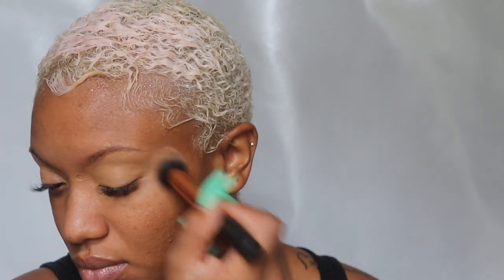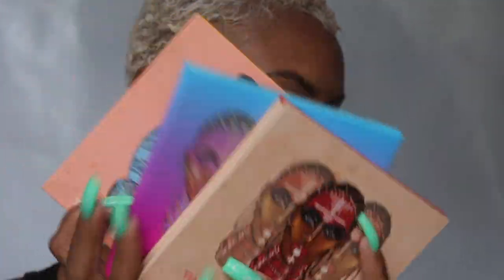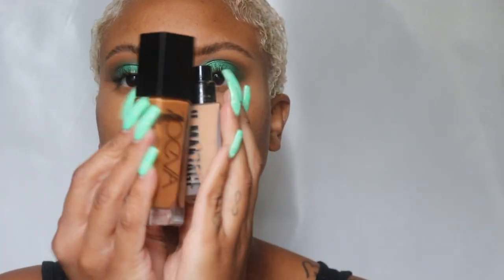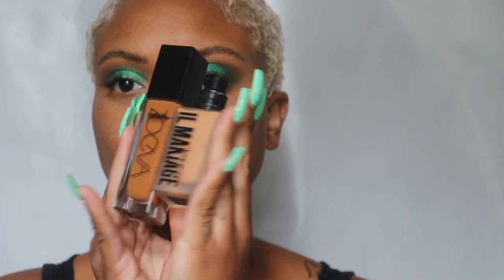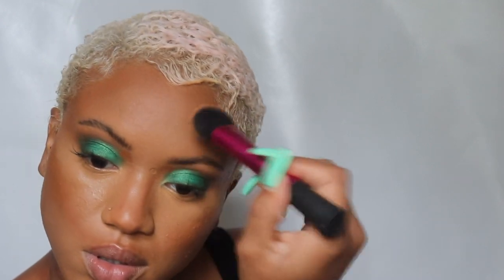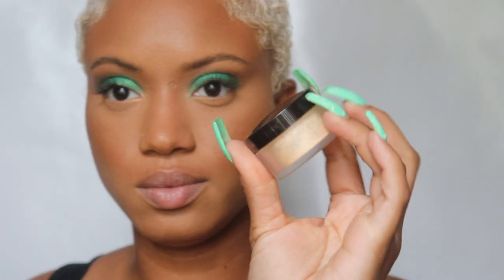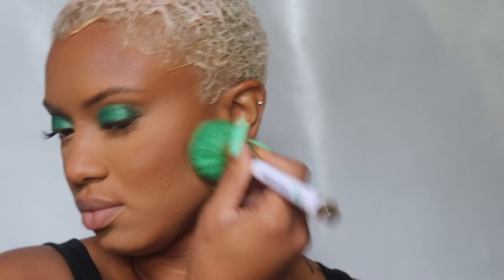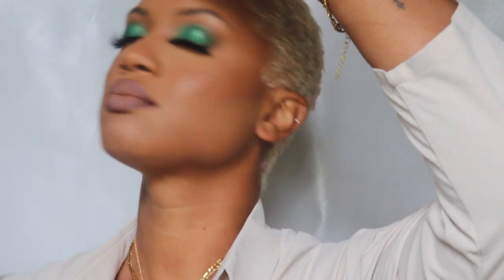FALL GREEN EYESHADOW MAKEUP grwm + my edible kicked in while doing my makeup lol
I hope y'all have been enjoying my weekly uploads. I have been taking pics in different locations & this one was fireeee.

xo.

PRODUCTS USED:

MAKEUP REVOLUTION SOAP BROW
ABH BROW PEN IN CARAMEL
ILMAKIAGE FOUNDATION + ZOEVA FOUNDATION
ILMAKIAGE BAKED BRONZER IN BACK TO BLACK
MAC COSMETICS MINERALIZE SKIN FINISH IN DARK TAN
ZOEVA BRONZER IN 0.6
JUVIAS PLACE CONCEALER IN 13 + SARAHAN, WARRIOR PALETTES
BOBBI BROWN FOUNDATION STICK IN 7 ALMOND
FENTY BEAUTY PRO FILTR FOUNDATION POWDER
MAC FIX +
MAC CHESTNUT LIP LINER + ABH HONEY LIPSTICK

MUSIC: Music by Mark Generous - Traces / Music by Commoninterest - Goodbye Summer / Music by Ryan Little - The Lounge /Music by pr0d.igy - Sunday

@styleme.b ( PERSONAL )
@wherebrooklyn.at ( TRAVEL )
@brooklynbeautyluxury ( LUXURY EYELASHES )